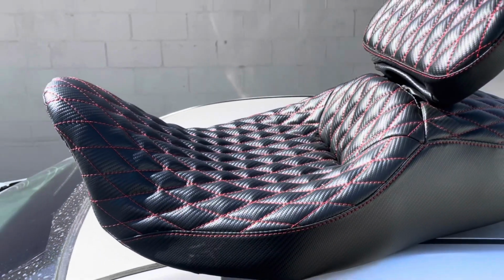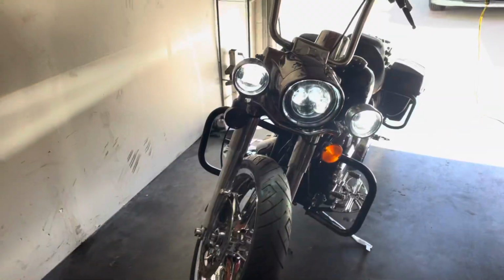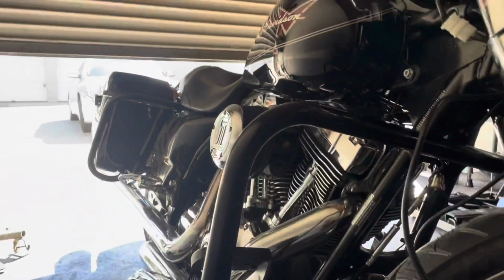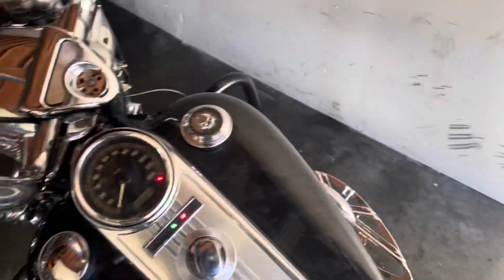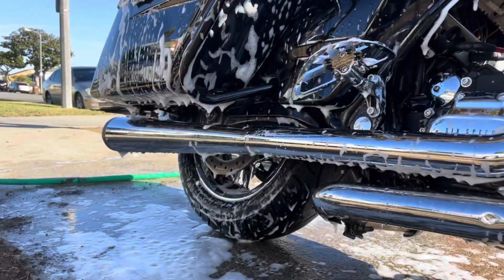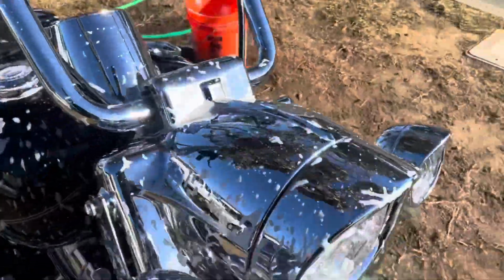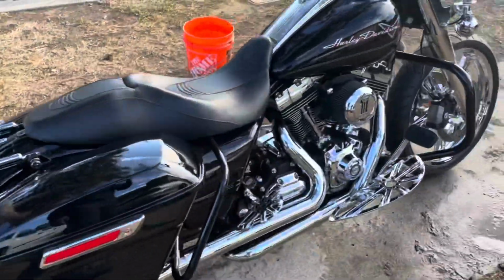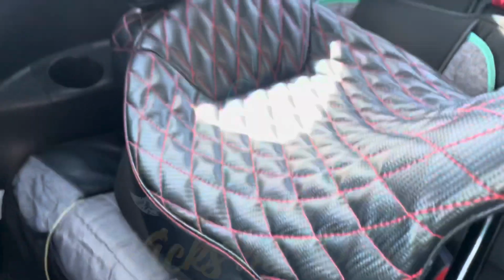ROADKING FROM COPART WAXED LOOKING GOOD!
(COP A RED SLIDN BEANIE)!
THANKS FOR ALL THE SUPPORT , I REALLY APPRECIATE IT 🙌🏾✅